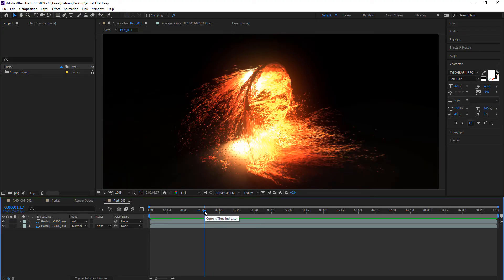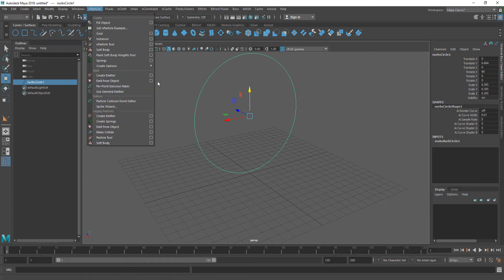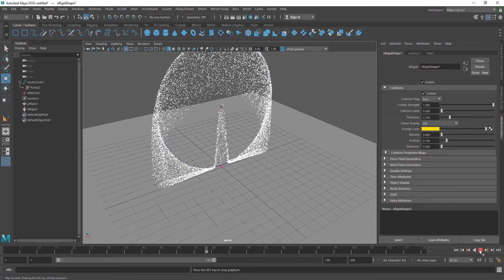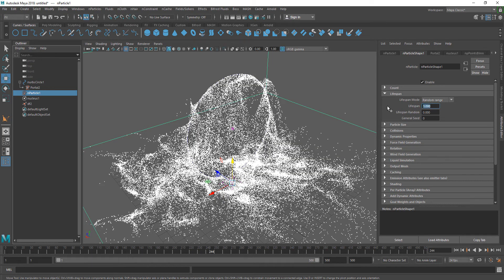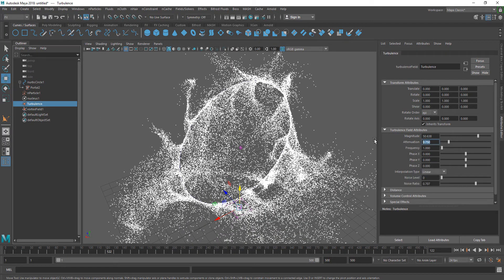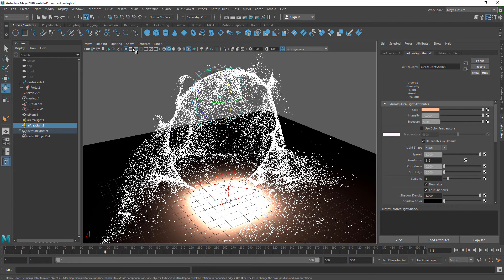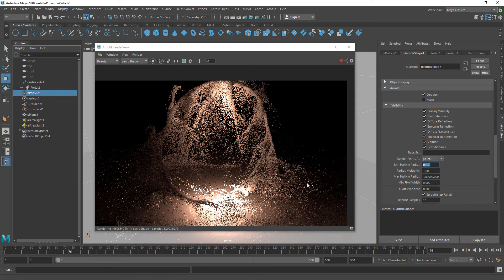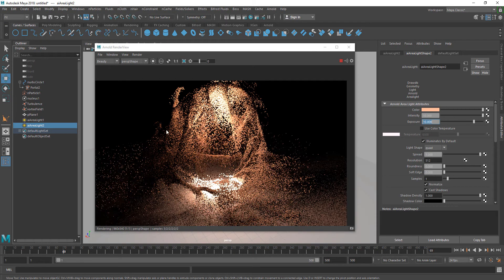Maya Nparticles Portal Effect Tutorial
Hey guys , In this tutorial I will be showing you how to create a Cool Doctor Strange looking Portal Effect Using Maya's NParticles and rendering them using Arnold Renderer and Finally composite them inside of adobe after effects